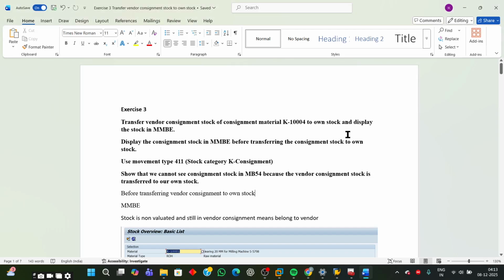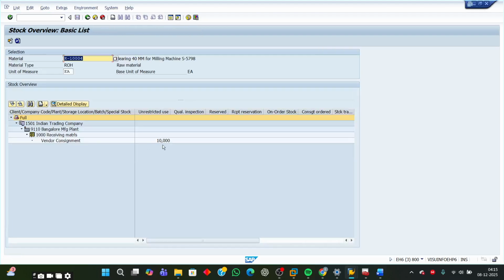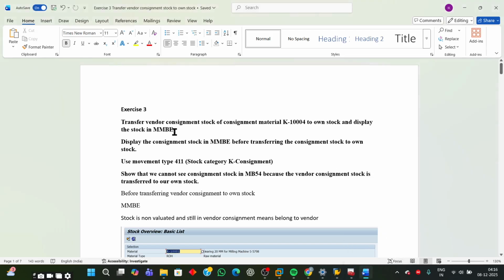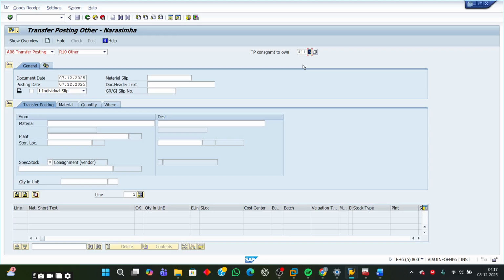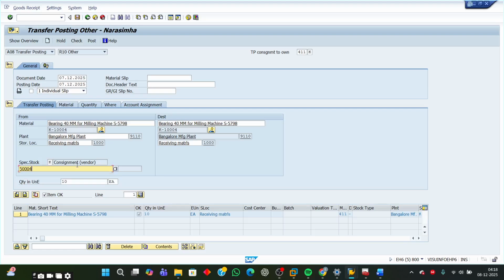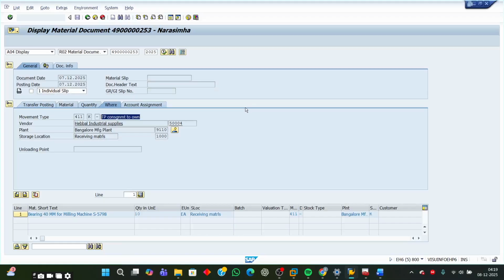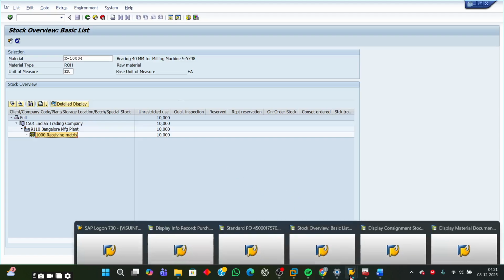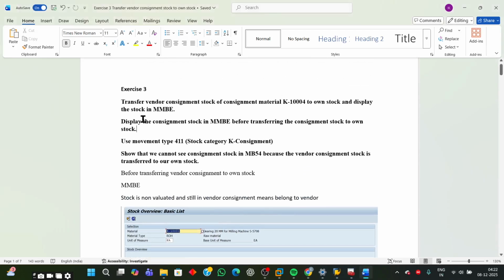Transfer vendor consignment stock to own stock and display the stock in MMBE in SAP MM ECC6/S4 Hana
How to transfer vendor consignment stock to own stock and display the stock in MMBE in SAP MM ECC6/S4 Hana

Display the consignment stock in MMBE before transferring the consignment stock to own stock.

Logistics → Materials Management → Inventory Management → Goods Movement → Goods Movement (MIGO)

Select Transfer posting - Others
Use movement type 411 (Stock category K-Consignment)
Input consignment material, qty , Vendor
Enter
Check and Post

Display our own stock in MMBE.

Show that we cannot see consignment stock in MB54 because the vendor consignment stock is transferred to our own stock.